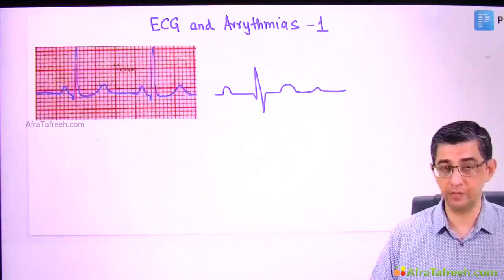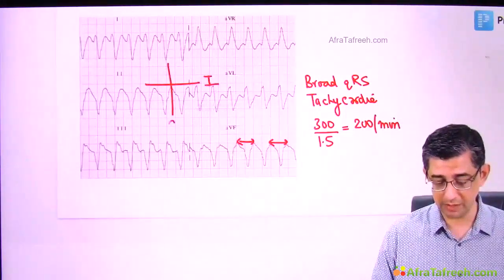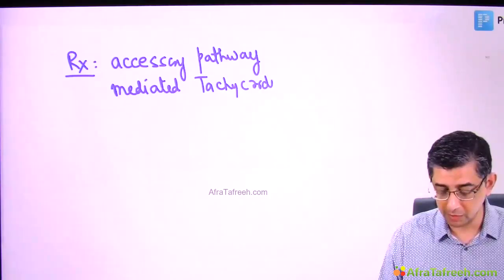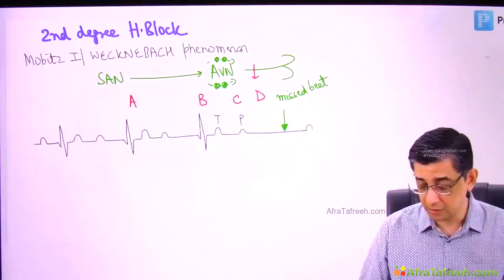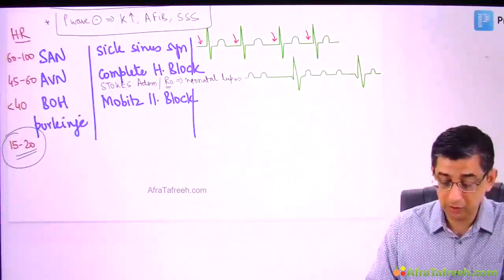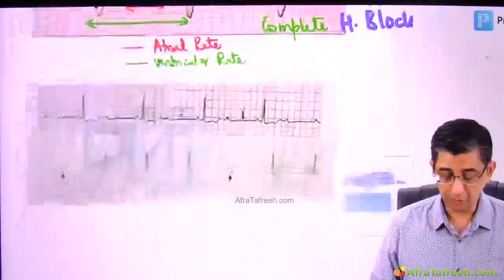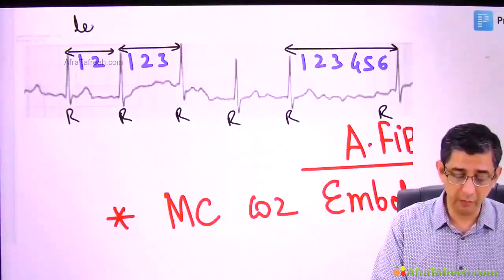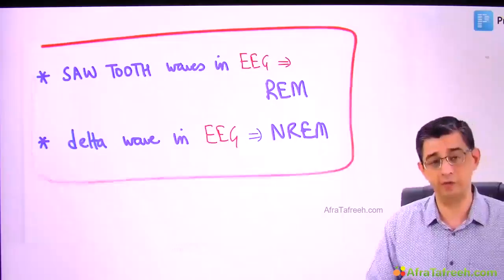543 ECG and Arrhythmias Part 1 | CARDIOLOGY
543 ECG and Arrhythmias Part 1 | CARDIOLOGY |